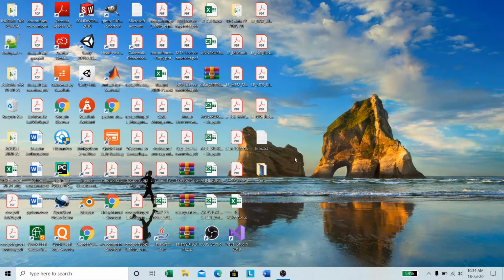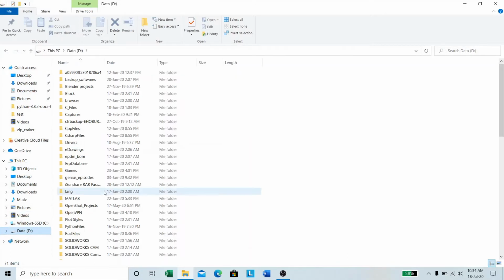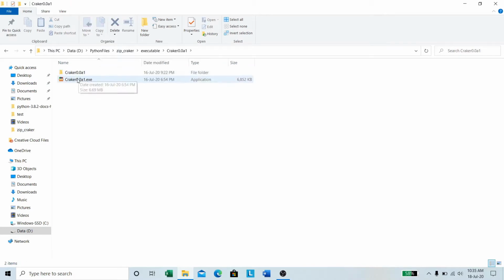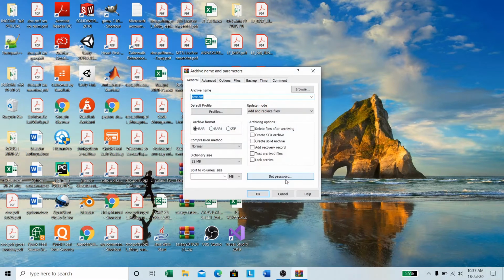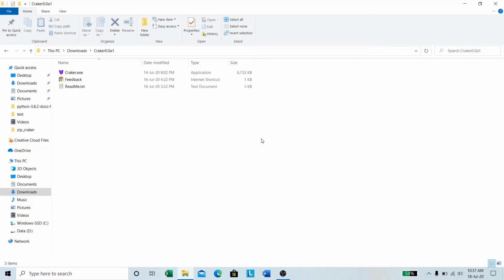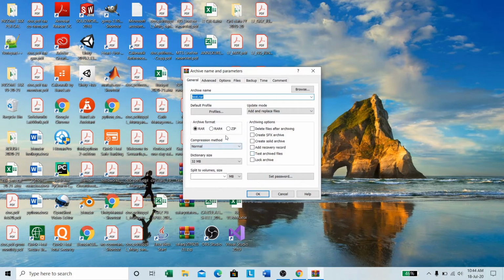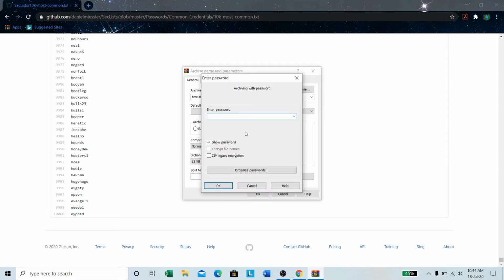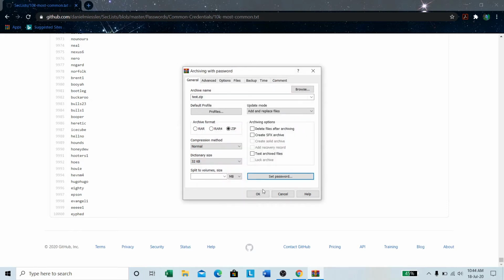I made a password recovery tool for zip archives (Craker)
GitHub repo of craker (version - alpha 2)

Download include:
1. Craker application
2. Feedback form
3. Documentation

Note:
This video demonstrates craker (version - alpha 1) which only supports zip archives. However alpha 2 version also supports rar and 7z archives.

Currently only compatible with windows platform.

It is made by me and I give guarantee that it is not a malware. Various security applications consider it potential malware or virus only because it does not have any verified publisher and to get verified one has to pay for certificates which windows considers secure.